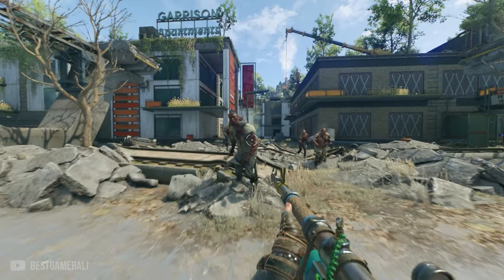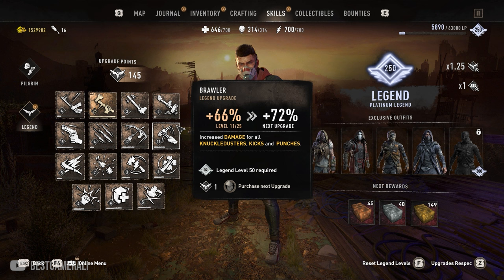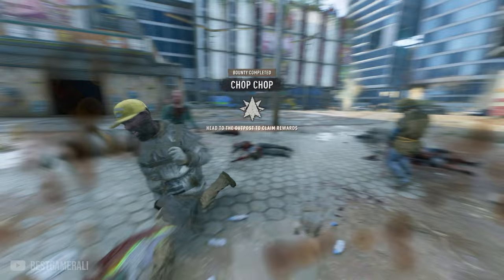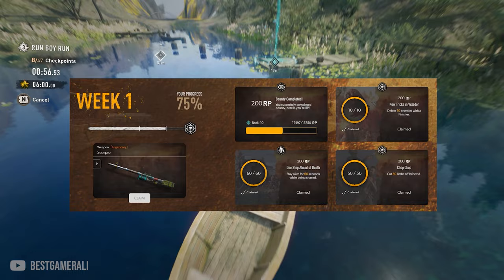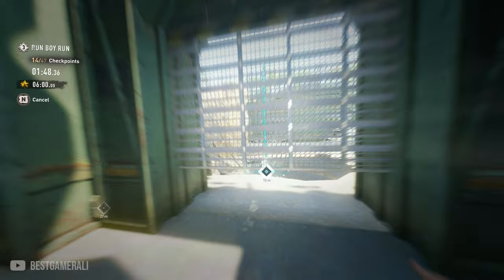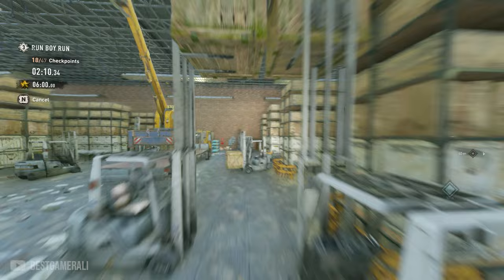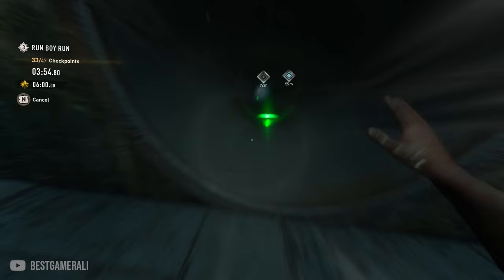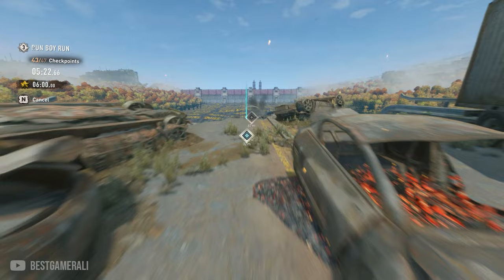Dying Light 2 - How To Get E3 Scorpio Weapon Blueprint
E3 Scorpio weapon is here for Dying Light 2 but its here for limited time only & will be gone soon.
So in this video i will be teaching you how to get E3 Scorpio weapon easily in Dying Light 2.

BestGamerAli brings you the Latest Dying Light 2 Updates! Let it be DLC, News, E3, Cut Content, Gameplays, Reviews, Updates, Theories or Leaks.
So doesn't matter if you play on PS5, PS4, Xbox One X, Xbox Series X, Xbox Series S or PC this channel has content for everyone.

► Timestamps:
Intro: 0:00
New Tricks In Villedor Bounty: 1:04
One Step Ahead Of Death: 2:25
Chop Chop: 2:40
Bounty Boy: 3:13
Run Boy Run Full Playthrough: 4:33

• Karen Dillehay
• Waleedoo -1